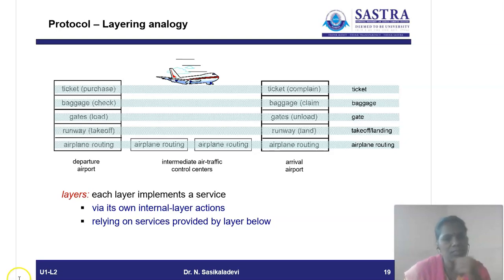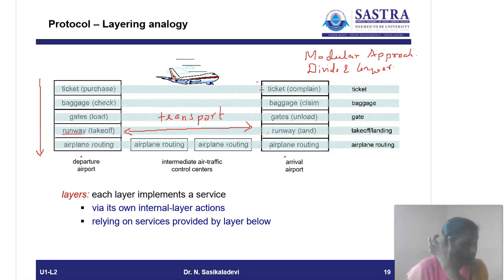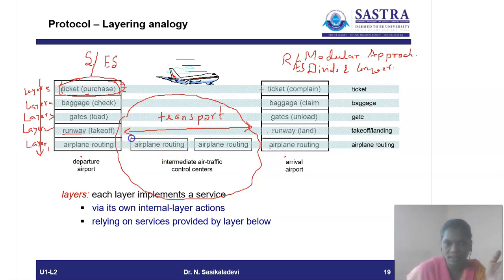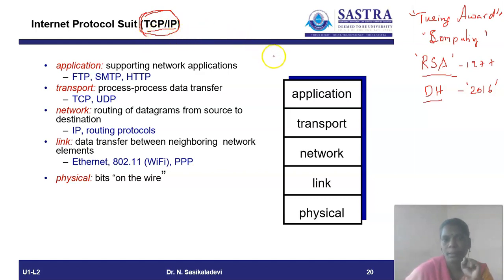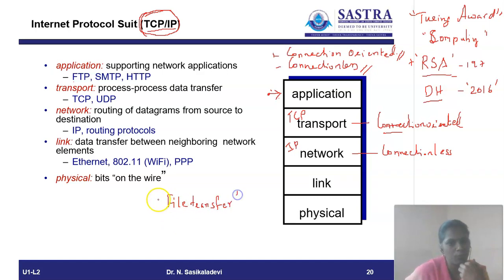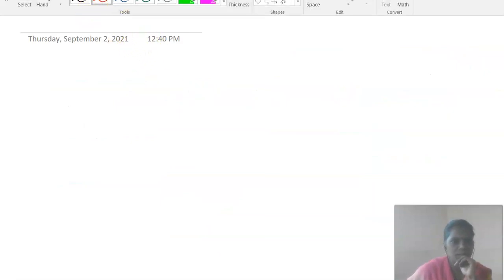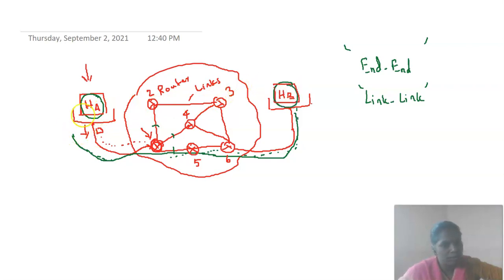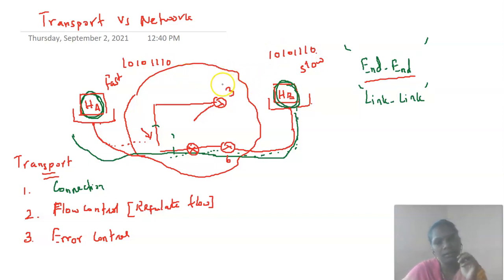Week 2 Lesson 2 Protocol Layering and TCP/IP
It describes the Layered architecture and TCP/IP protocol suit